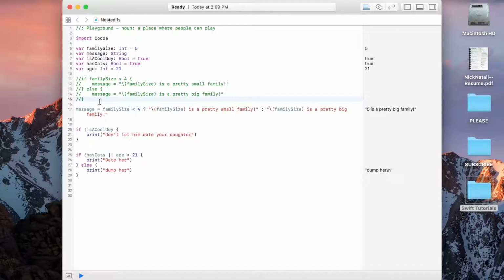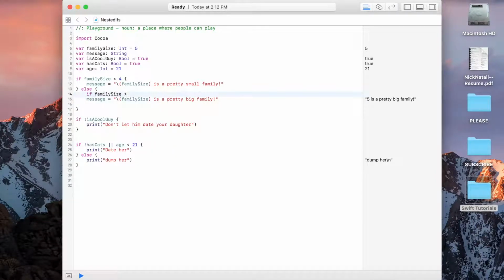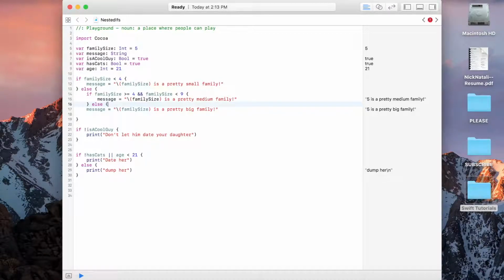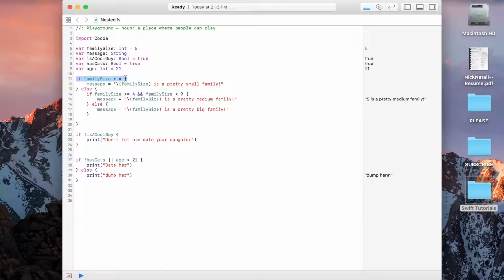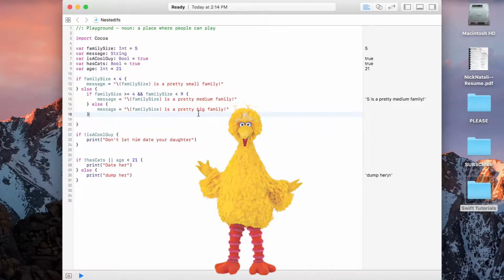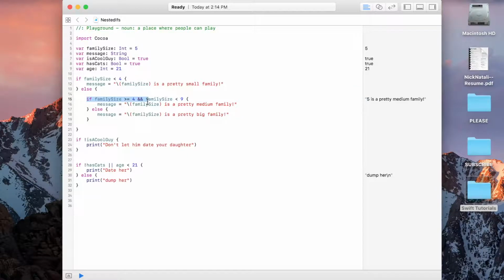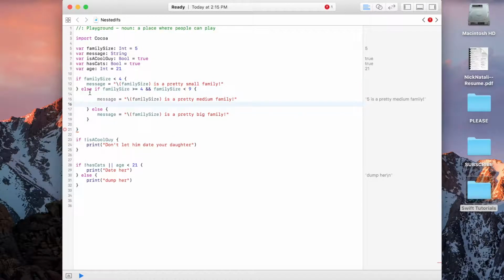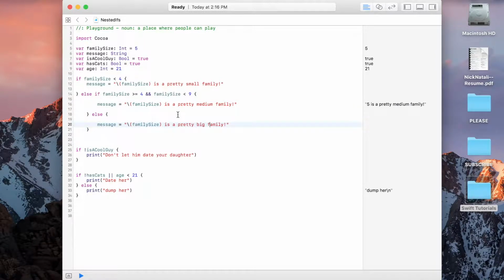Swift Programming Tutorial - 8 - Nested If Statements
Nestlèd in like tea.

If you’ve read this far comment your favorite place to nest.